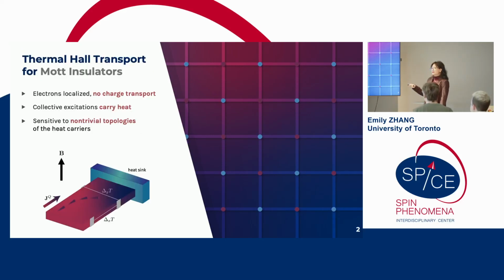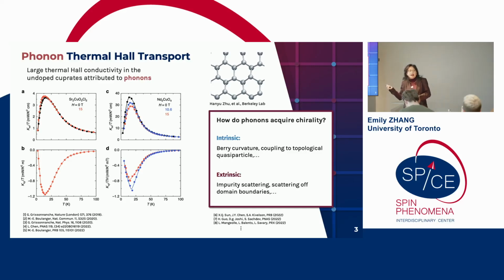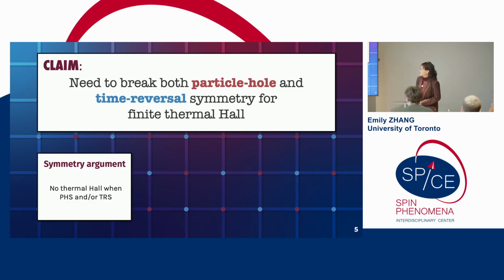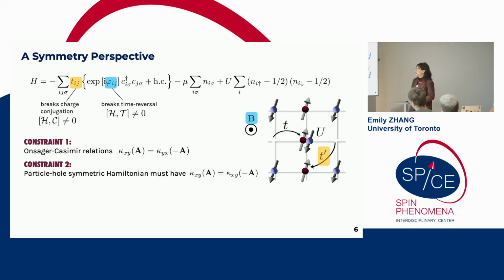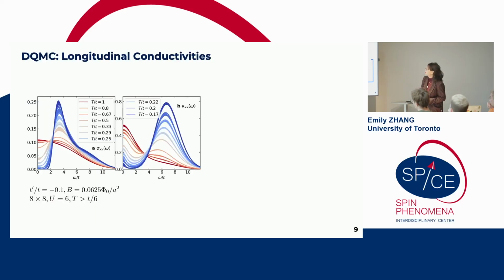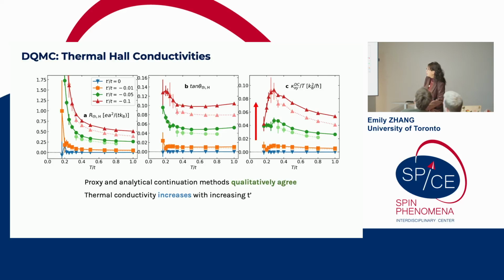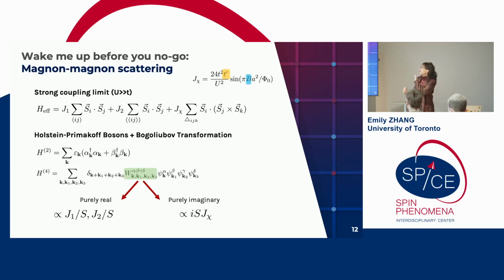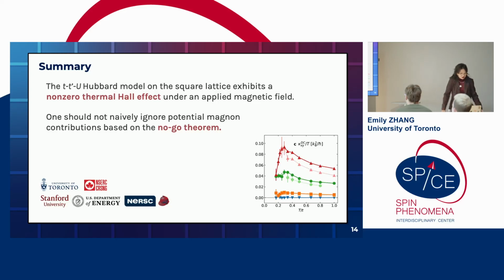Talks - Quantum Geometry and Transport of Collective Excitations 2025 - Emily ZHANG, UToronto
Intrinsic Thermal Hall Effect in Mott Insulators